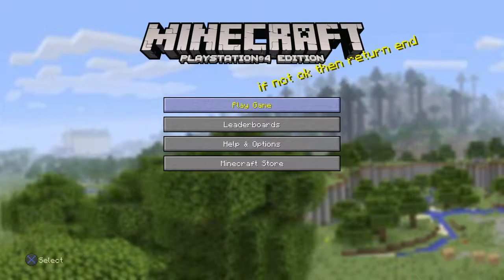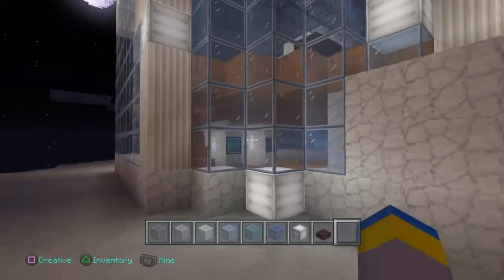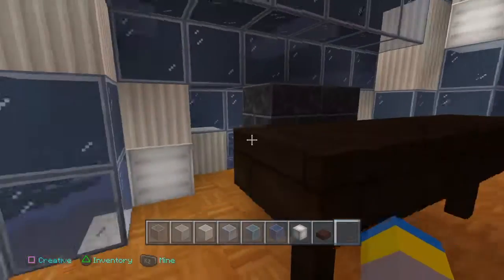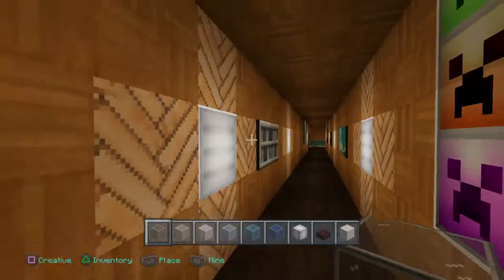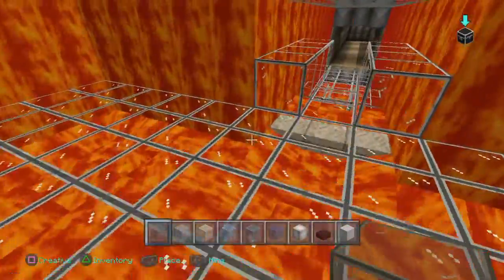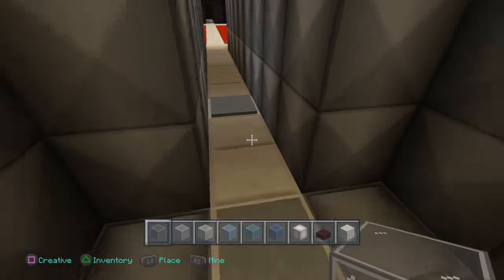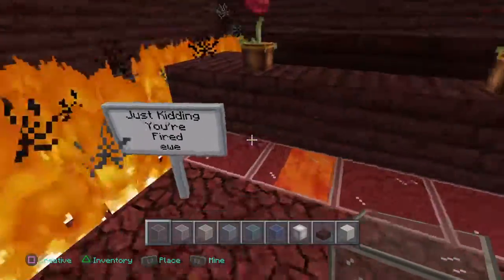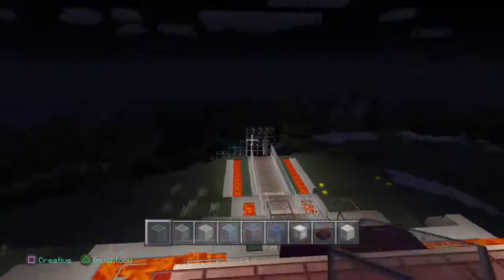Lava Business | Minecraft PS4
I really just love lava.